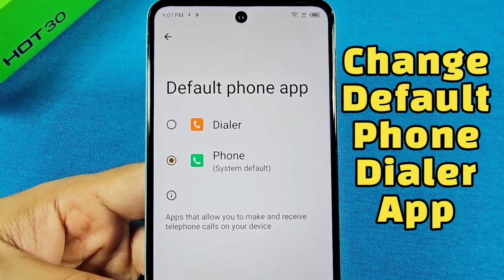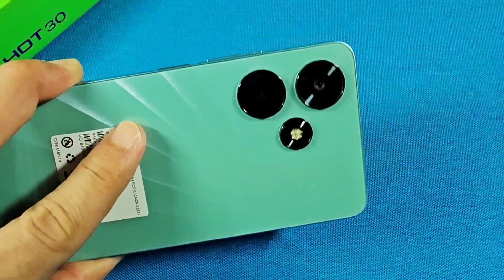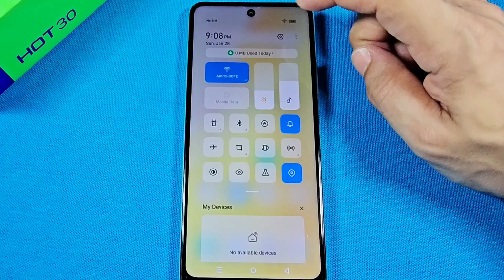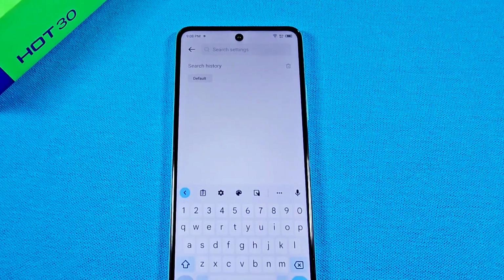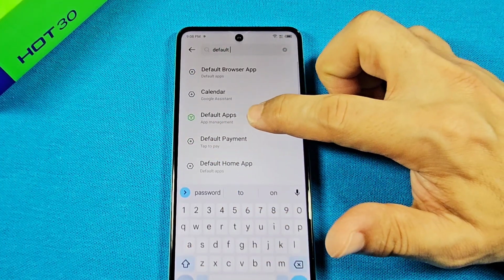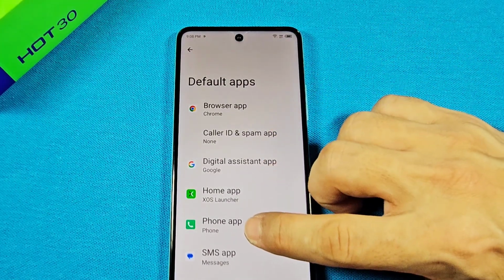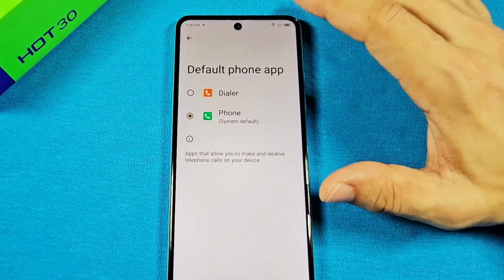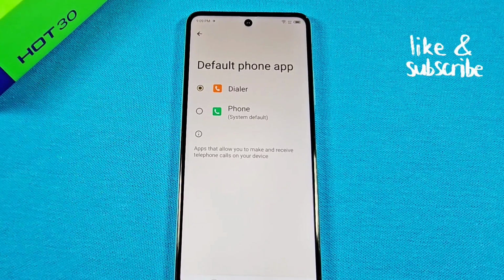Change Default Dialer app Infinix Hot Phone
how to change default phone dialer app for Infinix Hot phone with Android 13 or Android 14